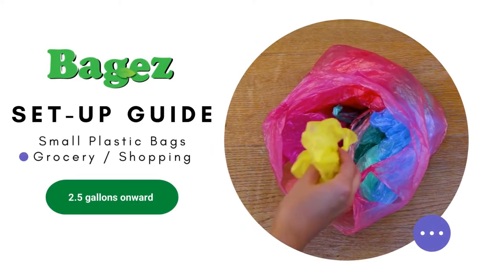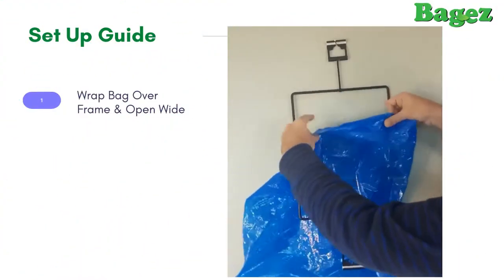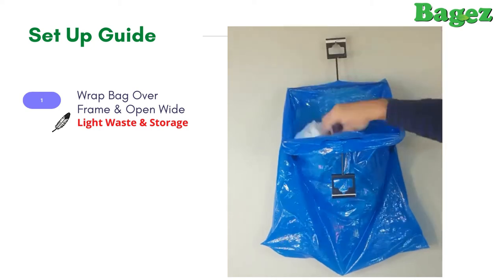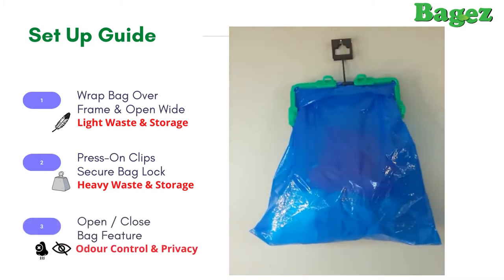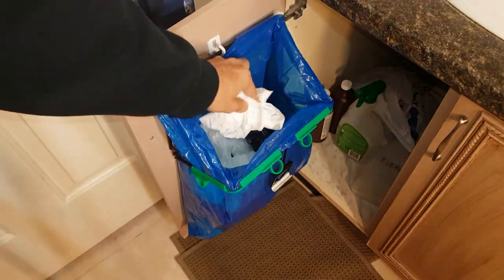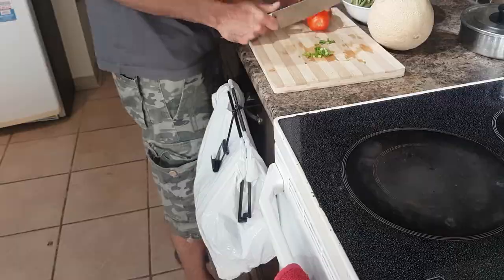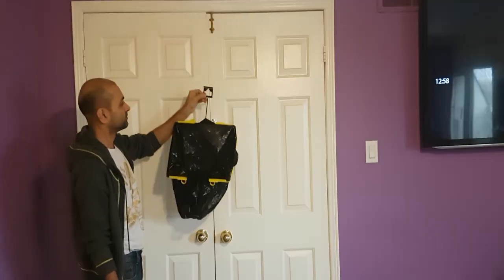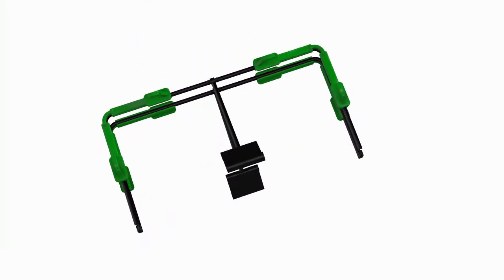Space Saving Ideas for grocery bag storage & kitchen waste disposal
Looking for ideas for grocery bag storage & easy kitchen food waste disposal, then BagEZ is the perfect solution.

In this guide we will show you how to use the small plastic shopping bags you've collected with bag-ease, for under-the-sink storage, easy kitchen scrap collection, or a wall-mounted holder for your plastic bags.
So let's begin: 1st, hang the frame with the hinge facing towards you,
Then wrap the bag over the frame, & pull it open,
Your bag is ready to use, but only for light storage like plastic bags,
If you're going to be storing heavier items in the bag, Use the clips to lock the bag to the frame. Placing the clips on the outside the opening: allows you close the bag, this helps reduce odours, or keep your items hidden. It's that simple.

To place this bag where it works best for you,
Use everyday stick-on hooks to hang bag-ease on your kitchen cabinet doors. This permits easy access & while keeping it hidden under the sink.
lets jump to the kitchen where we have all who Needed to bin food scraps created while prepping meals.
You can hang Bag-ease securely from any cabinet drawer by simply opening the draw & letting the arm get locked in place by closing the drawer.
Door handles, latches, or knobs you can hang bag-ease just about anywhere you'd like, making bag-ease a really handy tool to have around the home, Rv or camper.
From small 2.5-gallon grocery bags to large 33-gallon trash bags, get your bag ease today and manage trash like a pro.